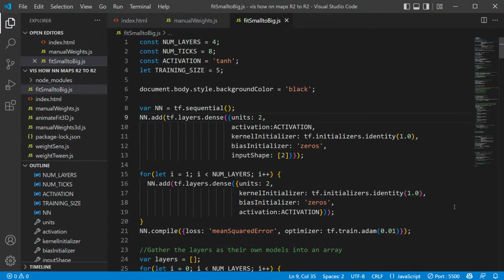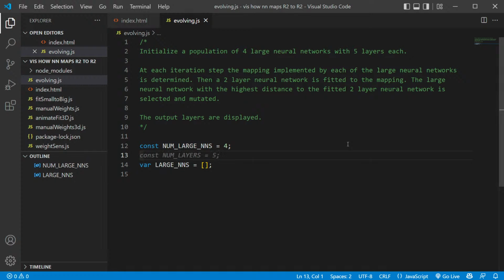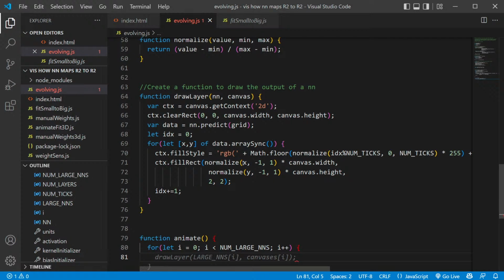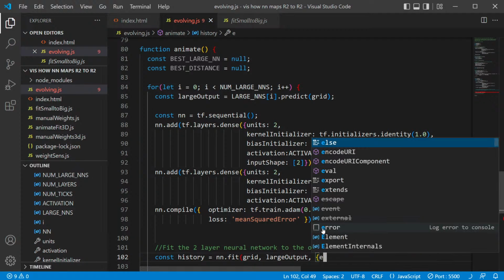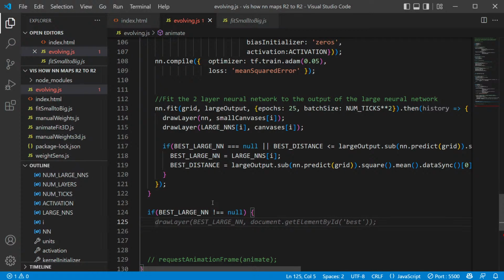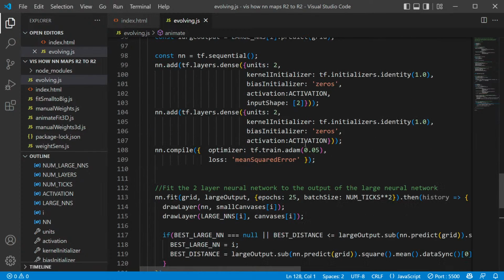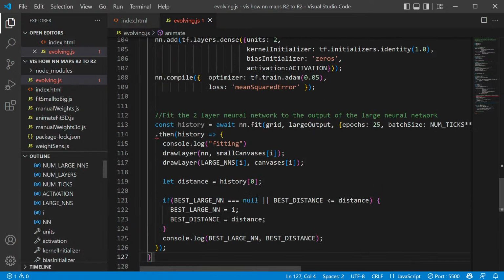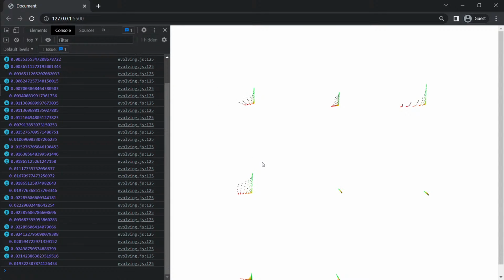hill climbing larger small neural nets not copyable by small nns